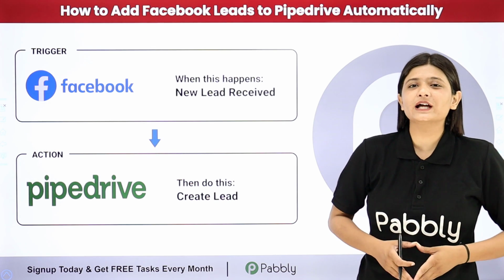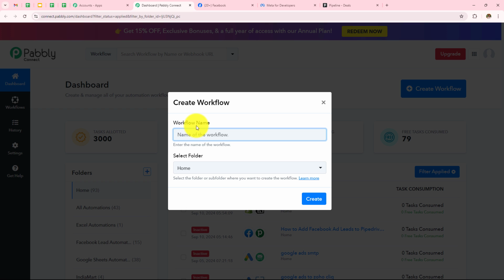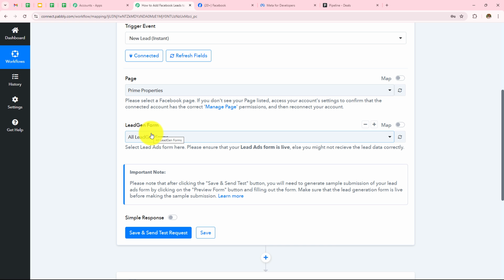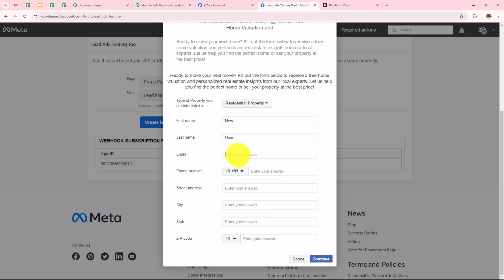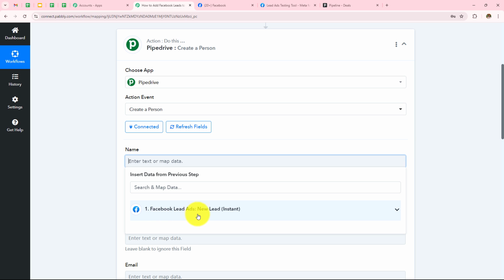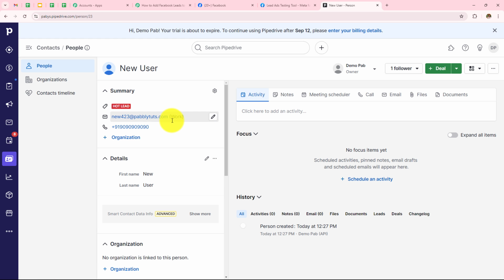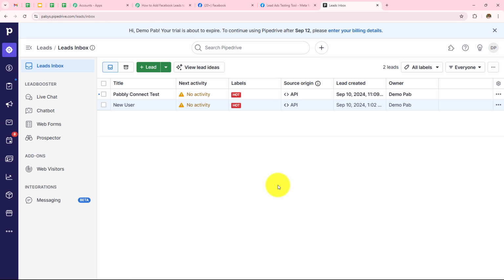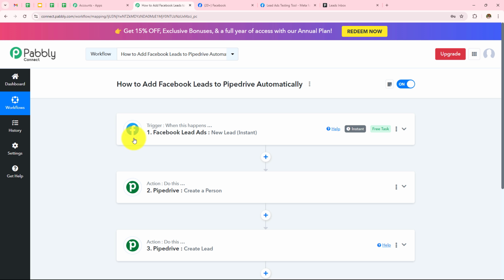How to Add Facebook Leads to Pipedrive Automatically | Facebook Lead Ads to Pipedrive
In this tutorial, we'll guide you through the process of automatically adding Facebook Lead Ads leads to Pipedrive using Pabbly Connect.

Facebook Lead Ads is a tool for generating leads directly from Facebook, while Pipedrive is a CRM designed to manage sales pipelines.

By integrating Facebook Lead Ads with Pipedrive through Pabbly Connect, you can automatically capture leads and add them to Pipedrive for seamless sales tracking and management.

Ensure that your Facebook leads are automatically added to Pipedrive, improving lead management and sales process automation.

Use Case:
Prime Property, a real estate agency, runs Facebook Lead Ads targeting potential homebuyers interested in luxury apartments. The ads offer a free virtual tour of the available properties.
Whenever a new lead fills out the Facebook form, the data is automatically pushed into Pipedrive as a new lead. A deal is created, and the lead is assigned to a sales representative based on property interest.
Automatically capture the Facebook lead data and add them to Pipedrive to initiate personalized follow-up actions by the sales team.

Benefits of Pabbly Connect:

1. Automation: Save time, money, and resources by automating tasks.

2. Integration: Connect various web services to create efficient workflows.

3. Security: Enjoy industry-standard security for your data.

4. Scalability: Easily add new applications and services to your workflow.

5. Cost-effective: Choose from plans suitable for different business sizes, with no charges for internal tasks.